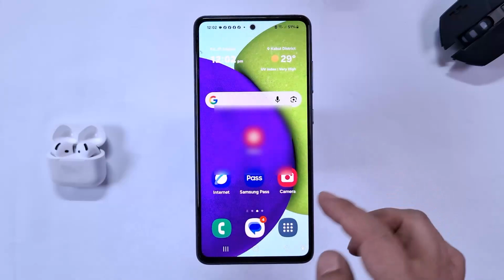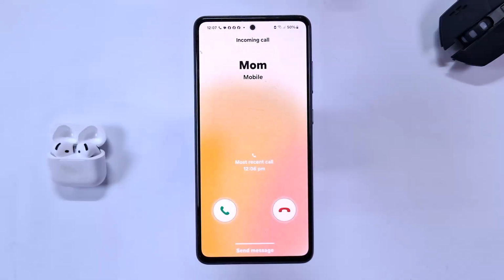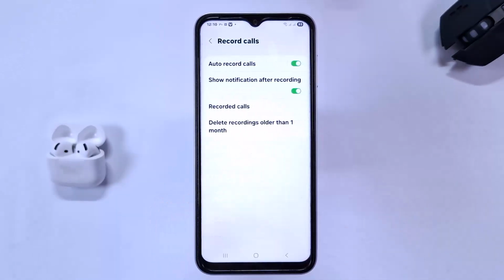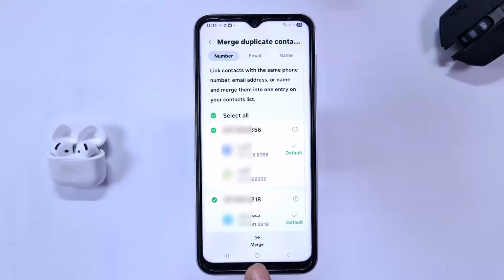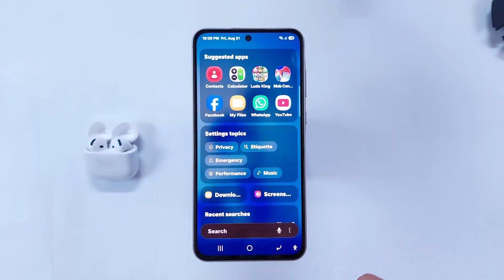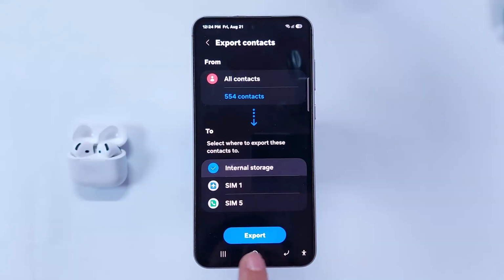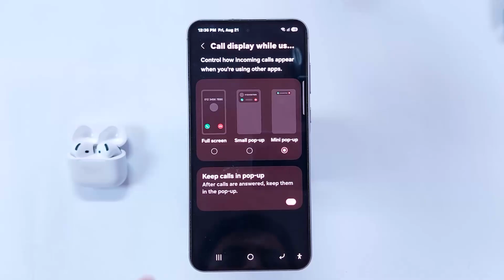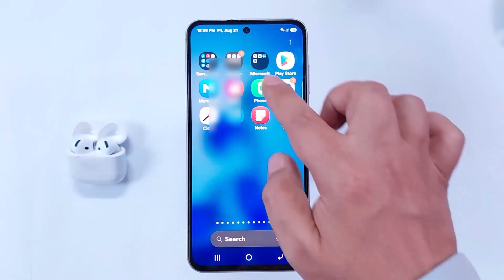10 Advanced Samsung Call Features No One Knows About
Discover 10 hidden Samsung Galaxy call and contact settings that can make using your phone easier, faster, and more convenient.

In this video, I’ll show you how to customize the way incoming calls appear, answer calls on speakerphone by default, find the built-in call-recording option, improve your voice quality with Voice Focus, and organize duplicate contacts.

You’ll also learn how to:

• Display a contact’s name without showing their phone number
• Merge duplicate contacts
• Reduce background noise during calls
• Create and share a personal contact profile
• Export all your contacts in one VCF file
• Add important contacts to Favorites
• Display incoming calls as a small pop-up

These Samsung call settings and contact features are useful for anyone who wants to get more out of their Galaxy phone.

Some options may vary depending on your Samsung Galaxy model, One UI version, carrier, and region. Features such as call recording and Voice Focus may not be available on every device.

Which of these Samsung features did you already know? Let me know your favorite one in the comments.